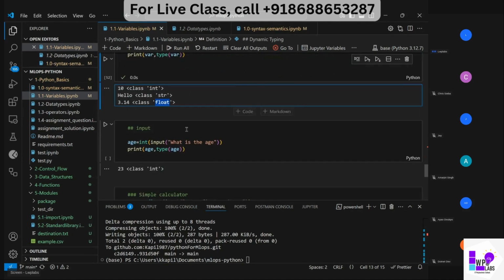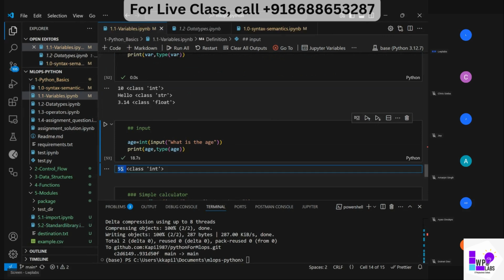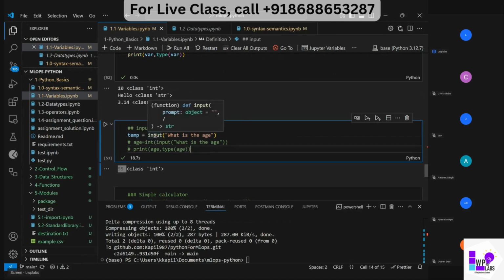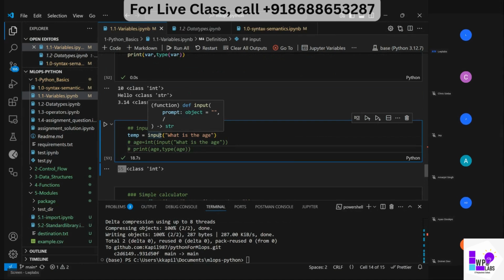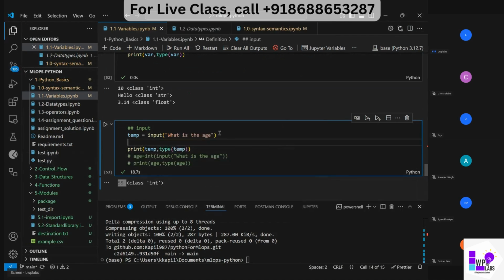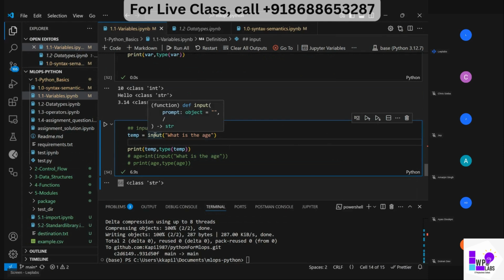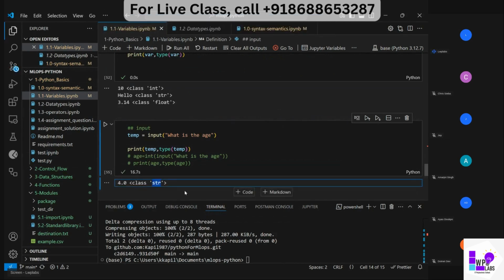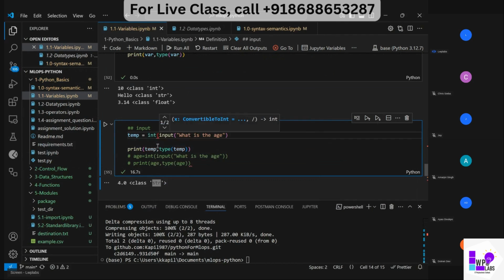MLOps Day 26 | Understanding input() Function Type | From Zero to Hero by LWP Labs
In this session, we explore the input() function in Python — one of the most commonly used functions to take user input during runtime.
We demonstrate how Python treats all input as strings by default, using a Gmail-style username input example, and then show how typecasting can explicitly convert these values into integers, floats, or other data types.

📘 In this video, you’ll learn:
✅ How the input() function works in Python
✅ Default behavior — why all input values are strings
✅ Typecasting input data to convert it into numbers or other types
✅ Example: Gmail-style username input
✅ Common mistakes and best practices in user input handling

🎯 About the Series:
The LWP Labs From Zero to Hero program helps you learn Python, MLOps, and AI Engineering with short, interactive sessions that build real-world coding skills from the ground up.